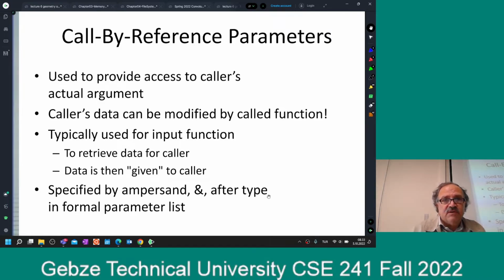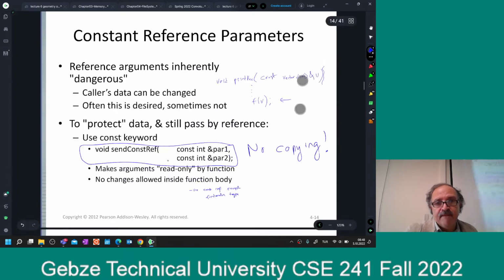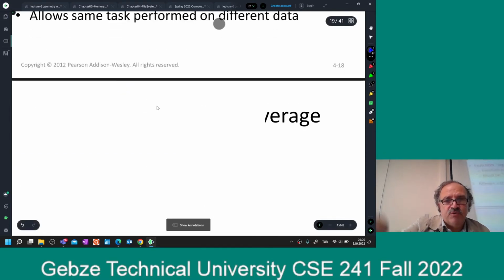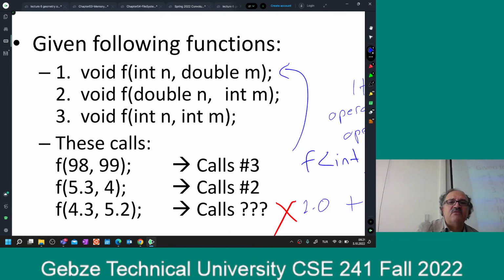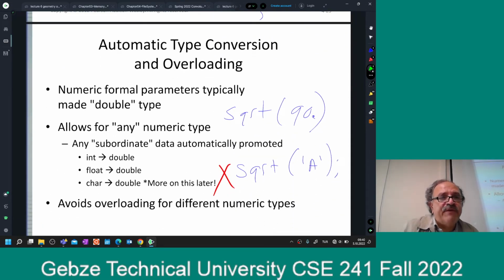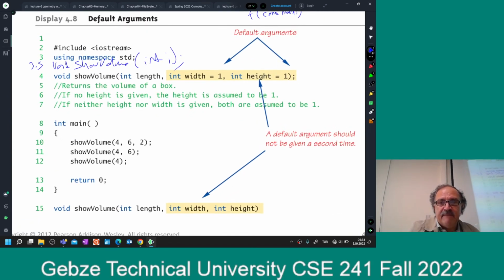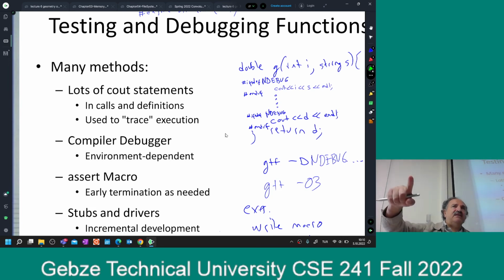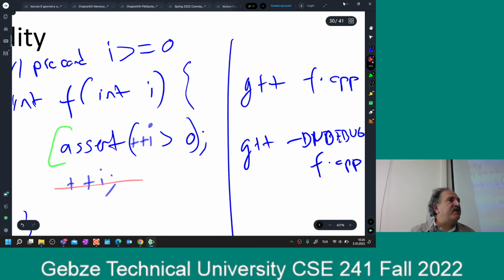CSE 241 Fall 2022 Oct 05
Overloading
default arguments
assert macro